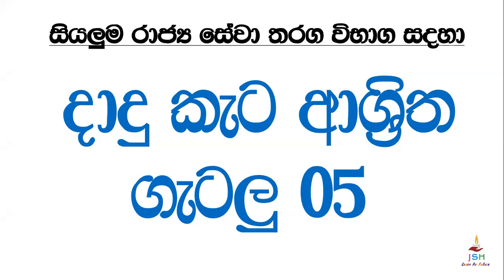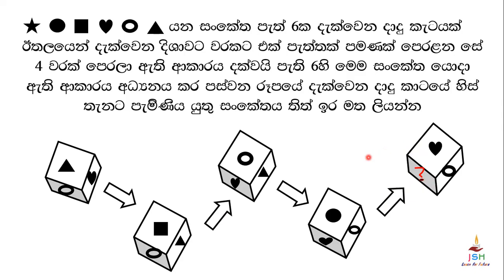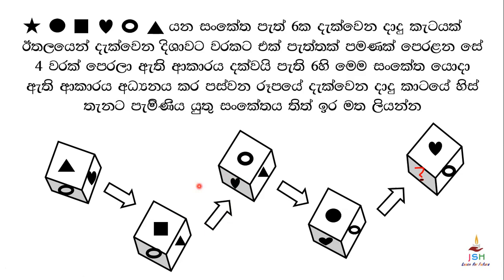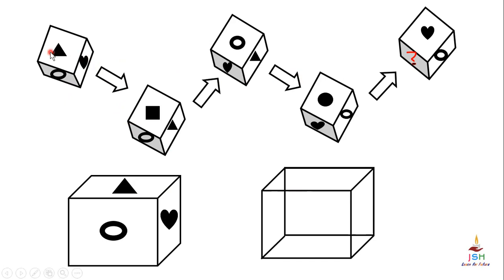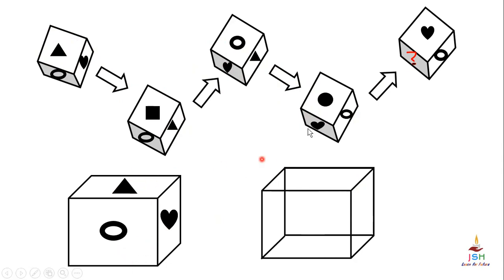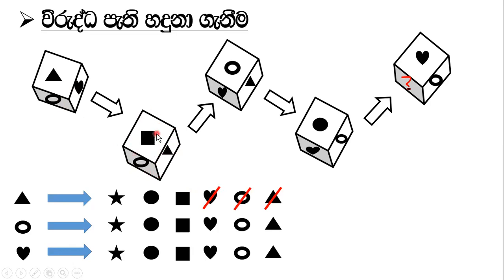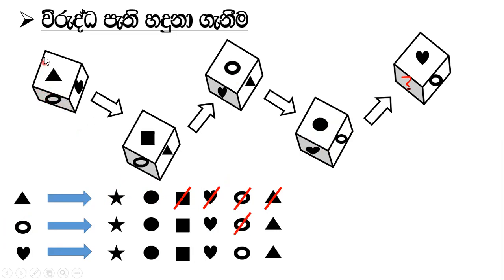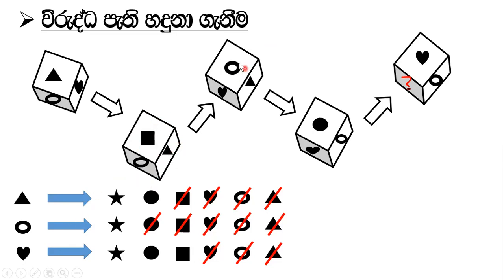දාදුකැට ආශ්‍රිත ගැටලු සදහා කෙටි ක්‍රම 5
CGR(SM)
GCE(A/L)GKEXAM
දාදුකැටඅශ්‍රිතගැටලු
දාදු කැට ආශ්‍රිතව තරග විභාග වලදී අහන්න පුලුවන් ගැටලු සදහා කෙටි ක්‍රම හා පහසු ක්‍රම සමගින් මූලික දැනුම 💪💪💪💪